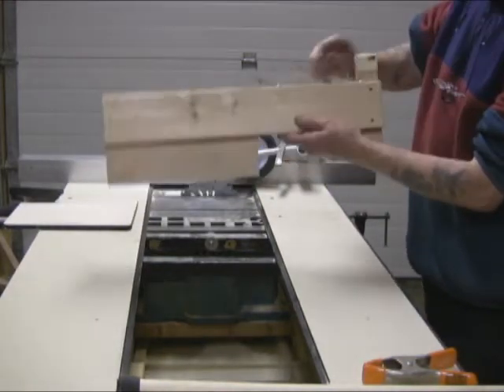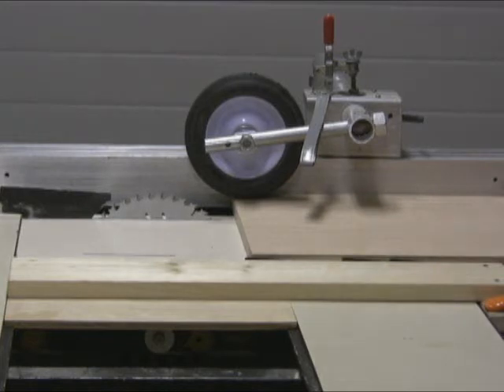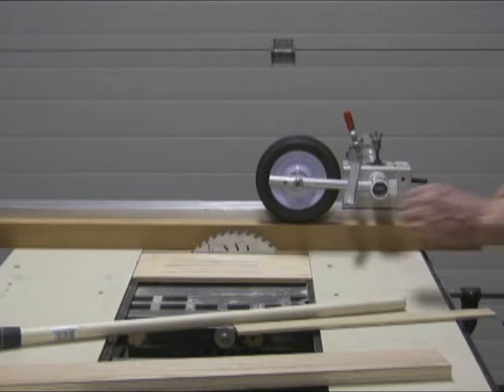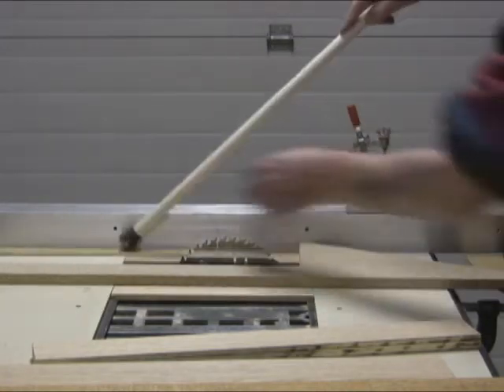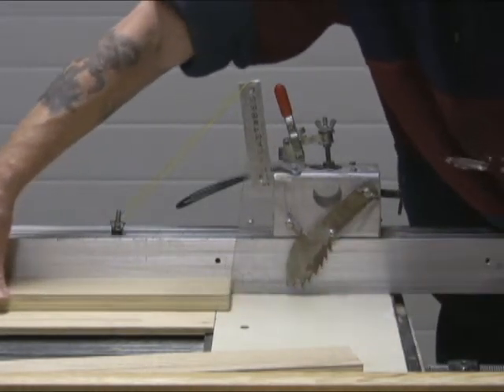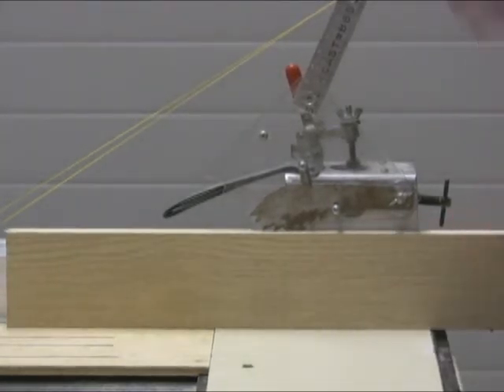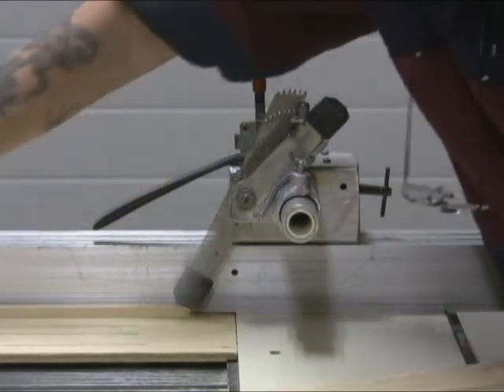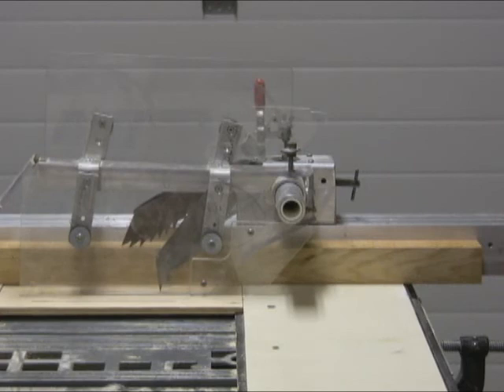narration of the up-front safety devices-macduff the inventor.wmv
Defining the deviant nature of the up-front safety devices to hopefully reduce the number of table saw kick-backs, all told about 45 thousand a year in North America. let alone the World